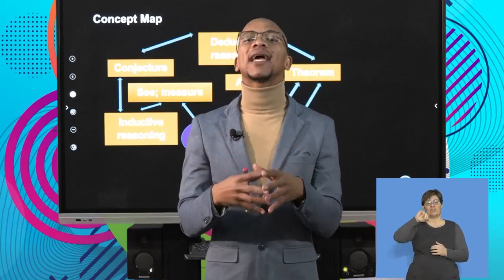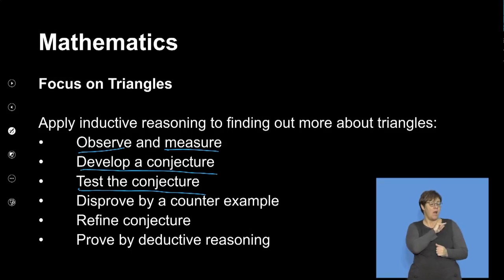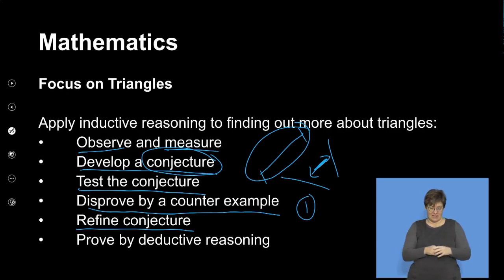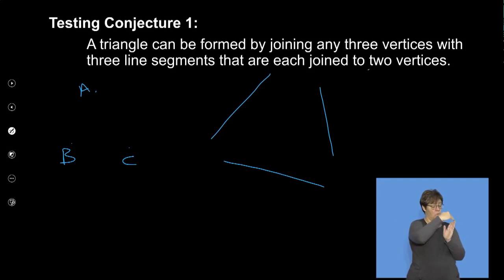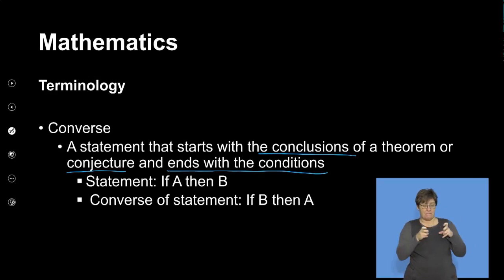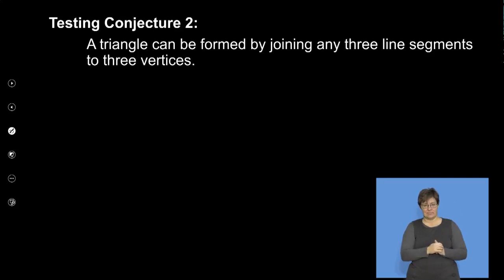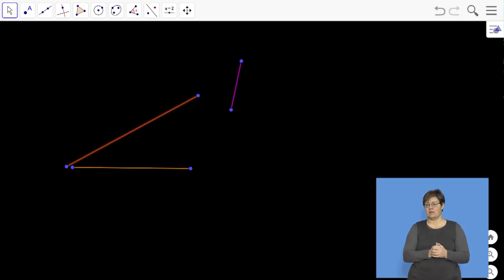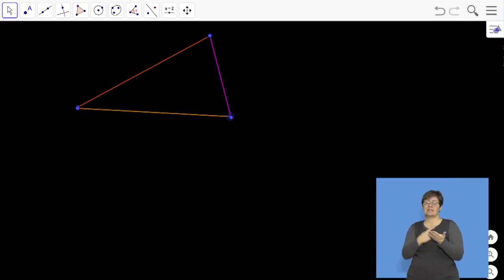Maths Grd 10 What About Inductive Reasoning S2